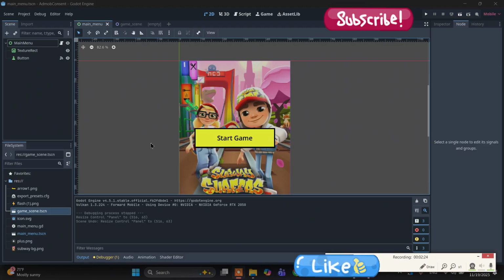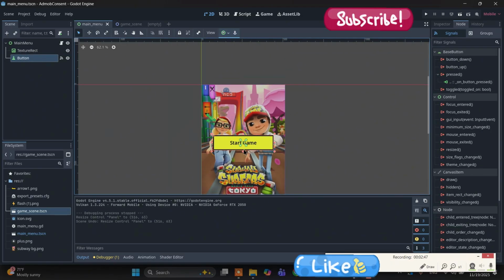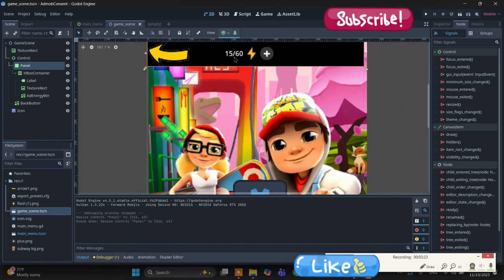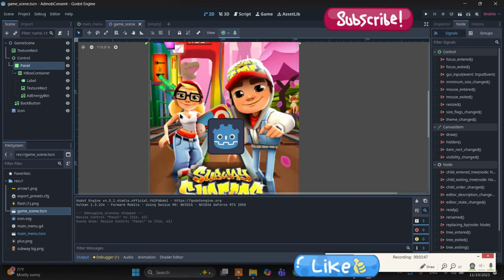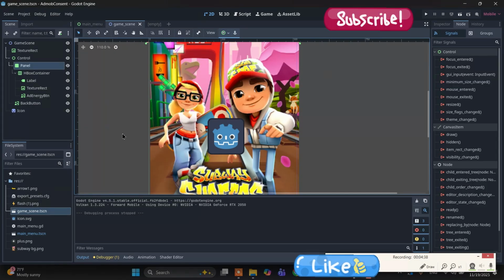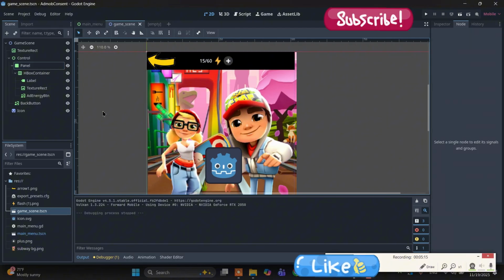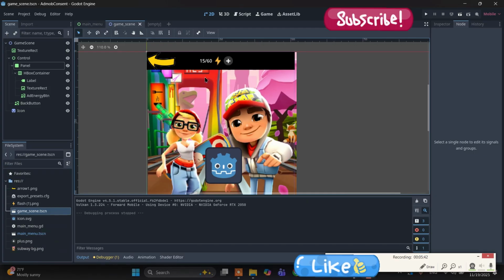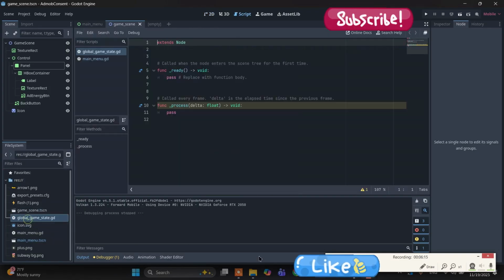Energy System Implementation In Godot Games Must Have For Android Games And Mobile Games.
In this video we make an energy system for our Godot Game. Energy System Are Implemented In Games specifically android games so that users are restricted to play the game once there energy or lives becomes low, so that mobile games can prompt users to watch ad to refill the energy, and its one of the major way to earn using mobile games and admob ad .

For Implementing An Energy System For Our Godot Game here are the following steps.
Steps:
Make an autoload script.
Add required variables for the energy system like current energy, max energy, energy refill per ad, ...
make functions for the energy system.
Implement the energy system in the game.

Godot Tutorial
Godot Game
Game Development
Godot Energy System Tutorial
Godot Energy System Implementation Tutorial
How To Make a Energy System In Godot Game
Godot 4.5